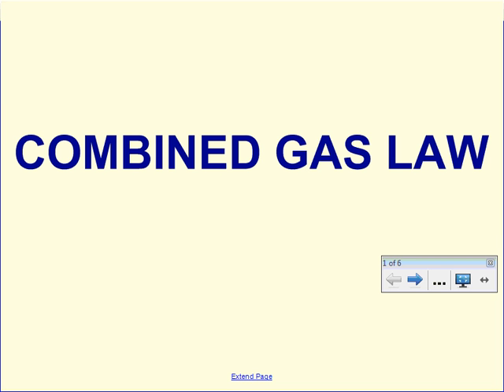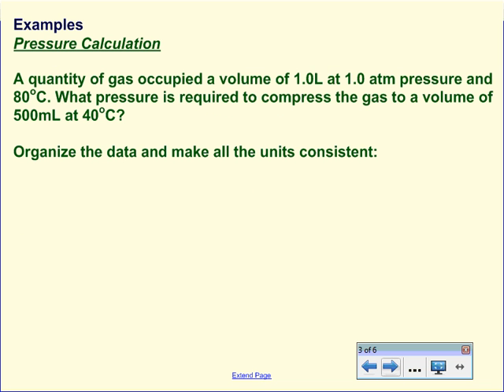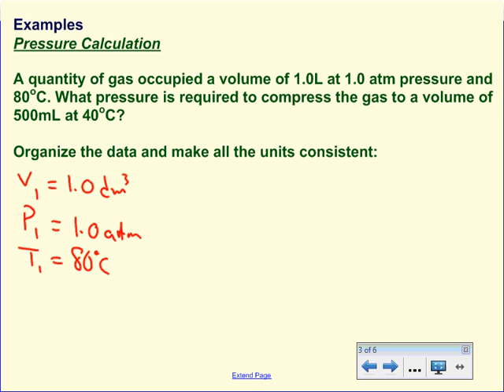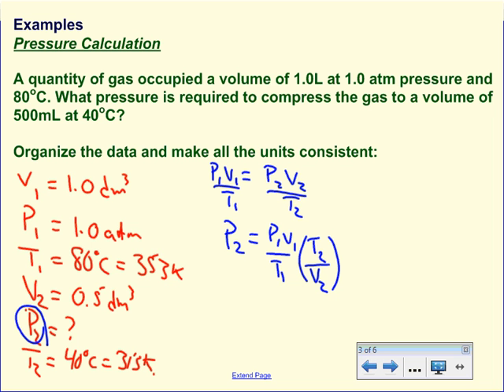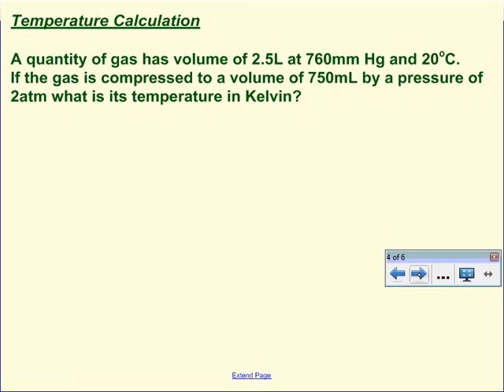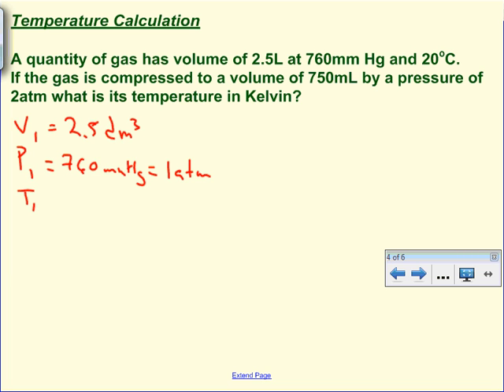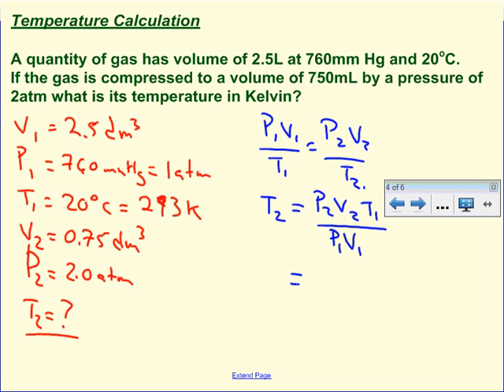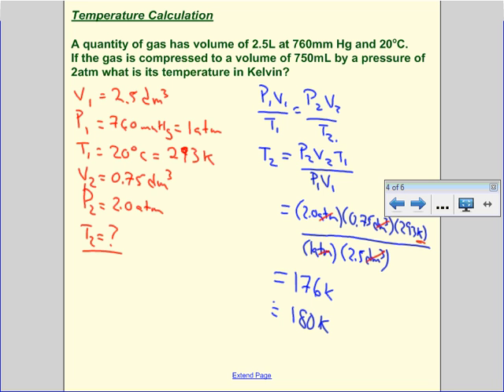Combined Gas Law